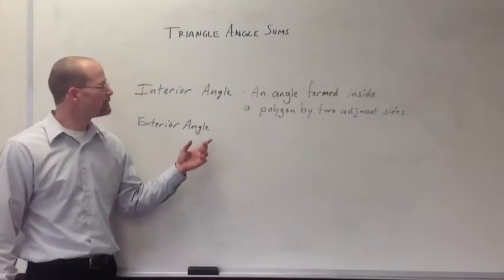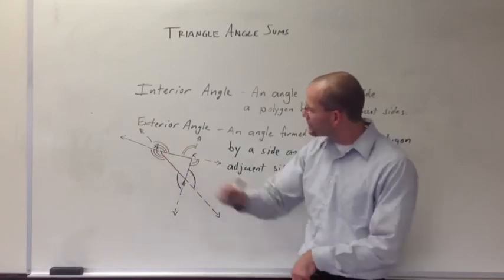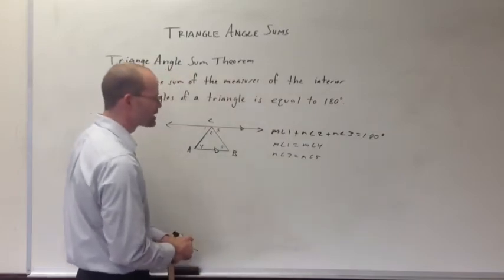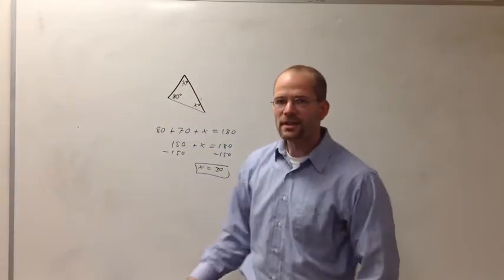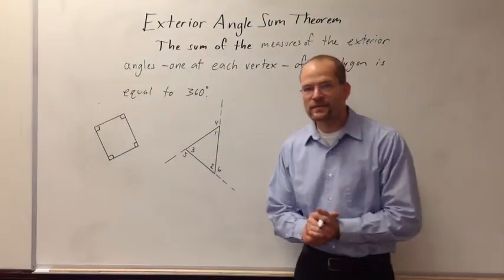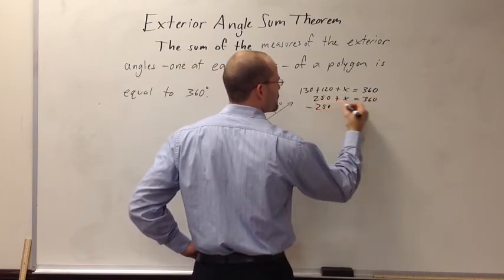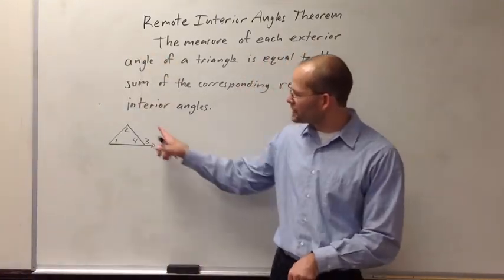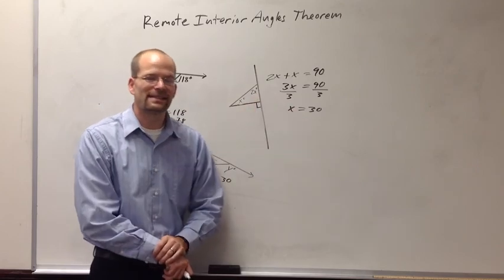Triangle Angle Sums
Exterior Angle Sum Theorem
Remote Interior Angle Theorem